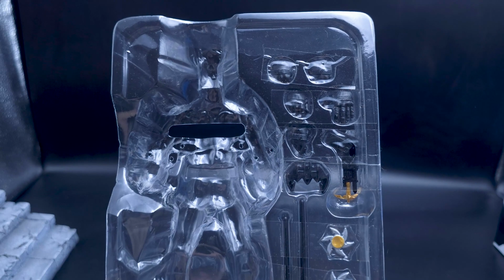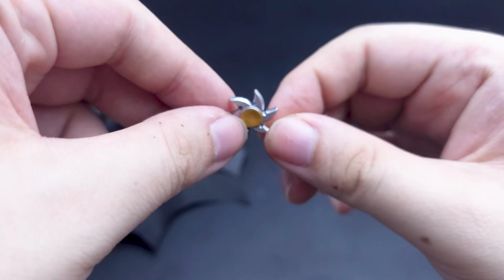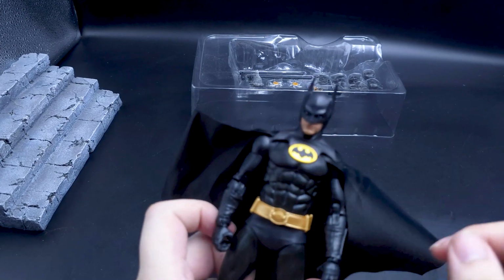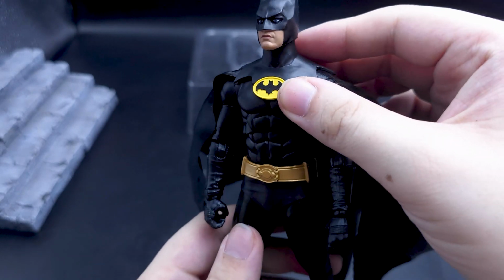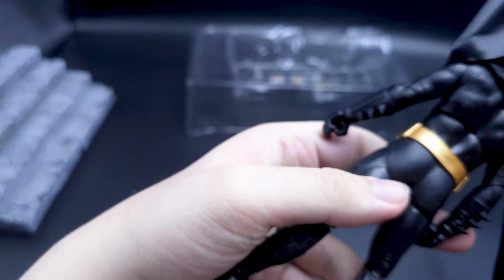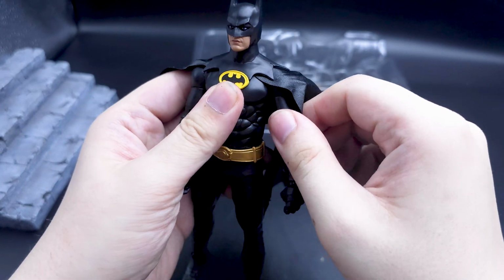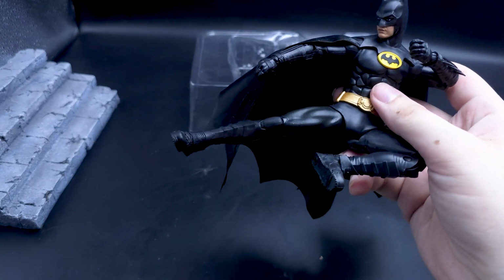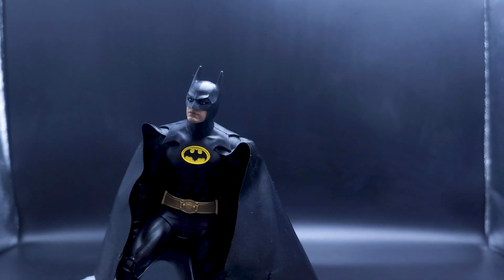Mcfarlane Batman 1989 DC Multiverse Toy Review 4K